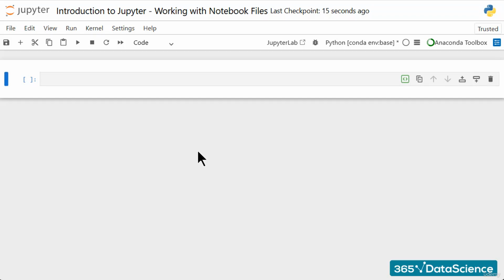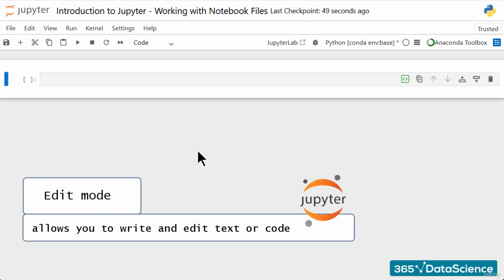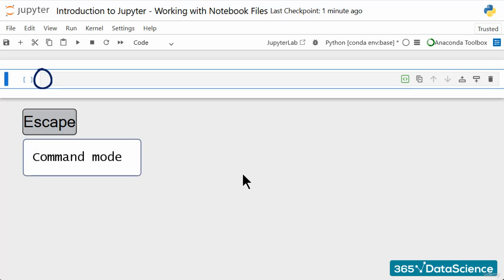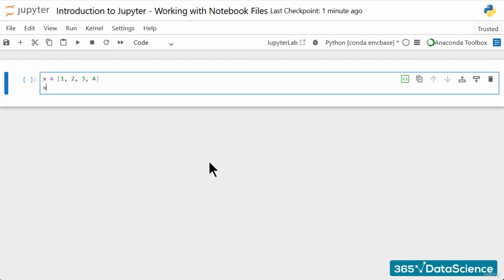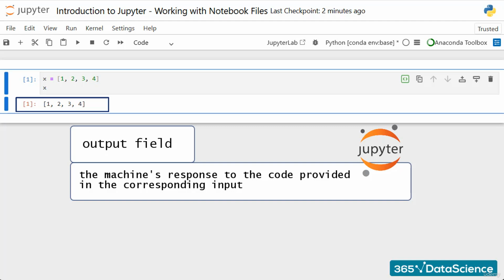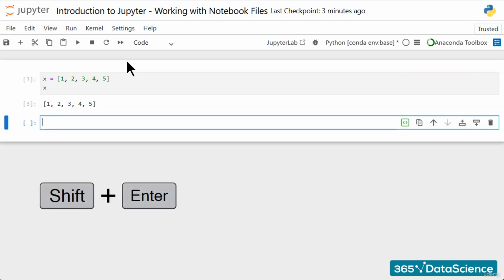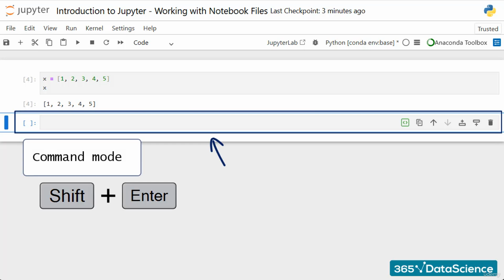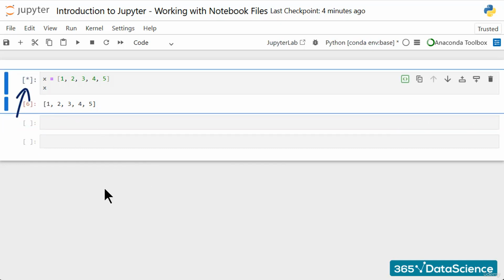(Vid-11) 006 Jupyter Working with Notebook Files